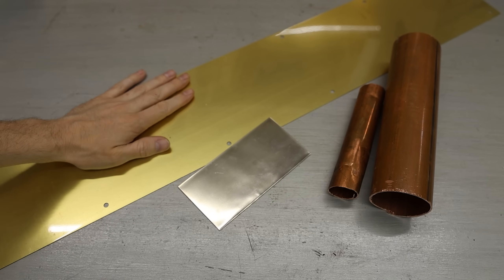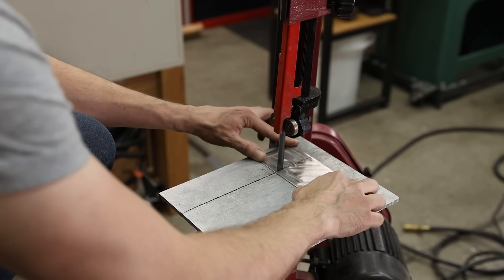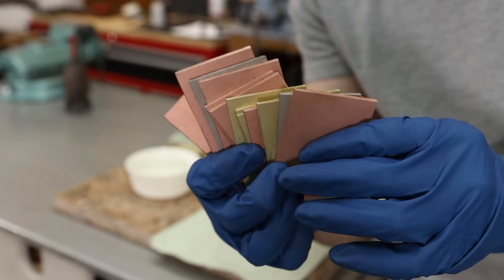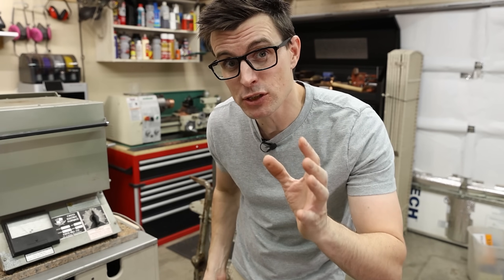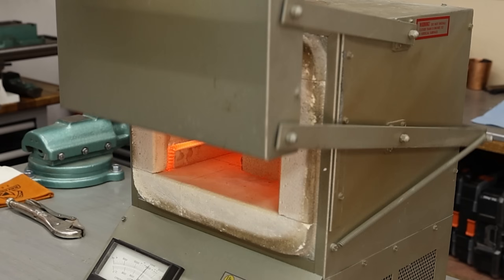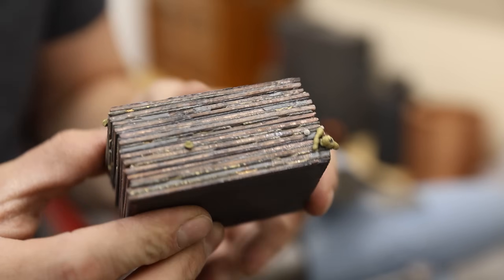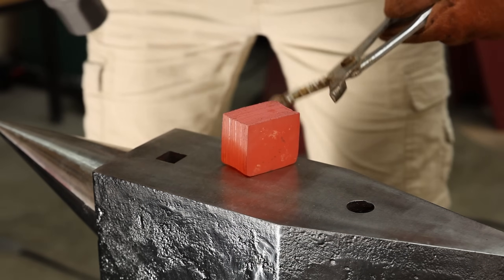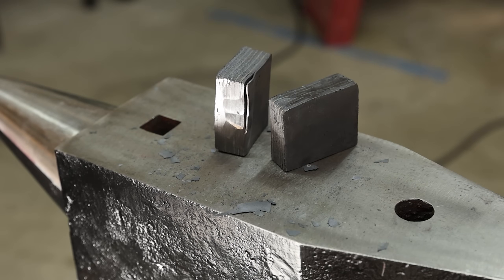Can I make Copper, Nickel, Brass DAMASCUS? - Mokume Gane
In this video, I attempt to make mokume gane — a traditional Japanese metalworking technique that creates stunning woodgrain-like patterns by fusing layers of copper, brass, and nickel. Similar to Damascus steel, but with non-ferrous metals, this project involves cleaning, stacking, clamping, heating in a kiln, and attempting to forge the billet without delamination. If you’re into metal casting, forging, mokume gane, or just cool metalworking experiments, stick around!

3d printing FDM
3d printer Ender

6” grinding wheel

Camera Equipment
Canon 6d II